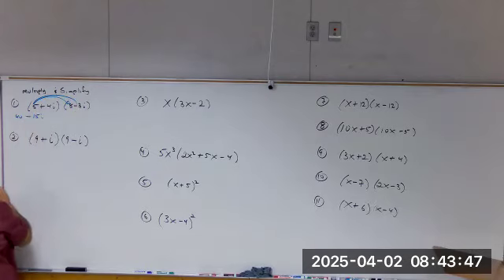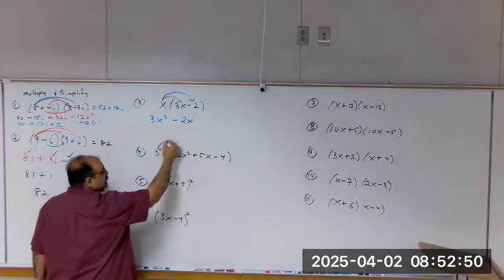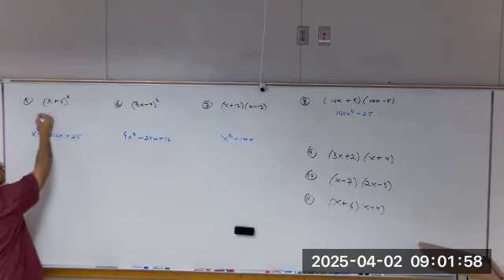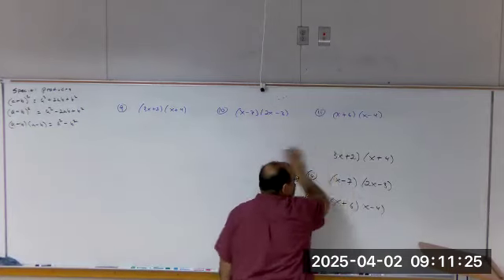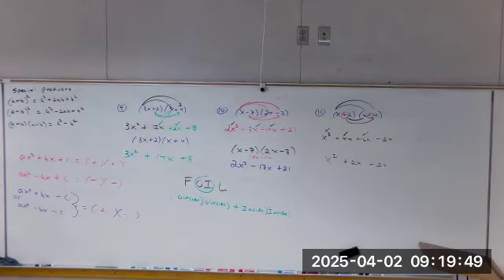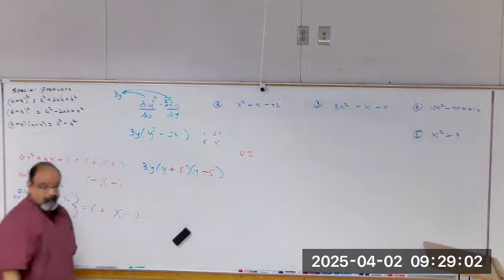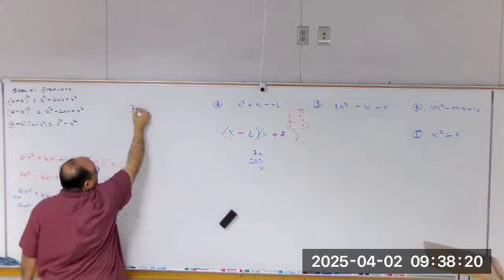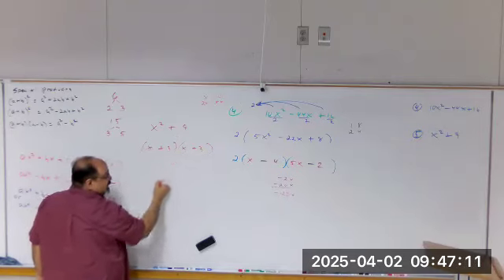4.2.25 Math 203L MW SP25